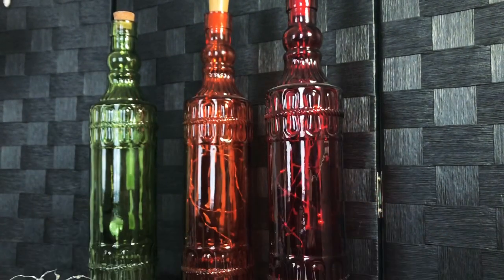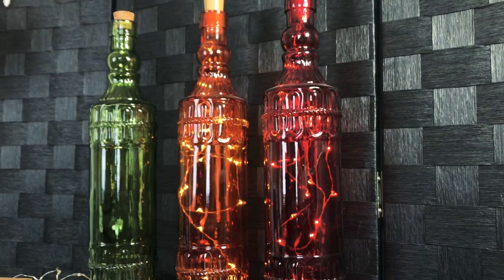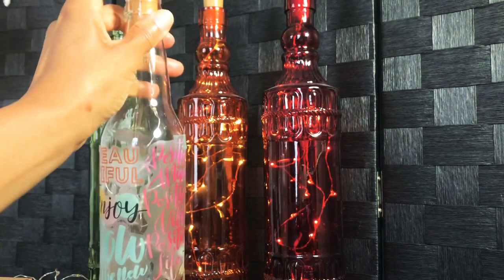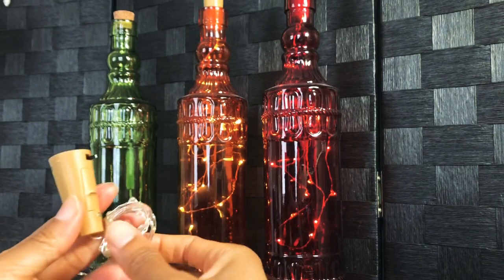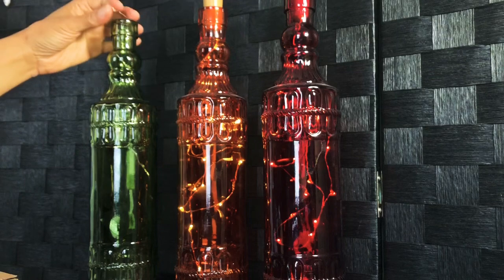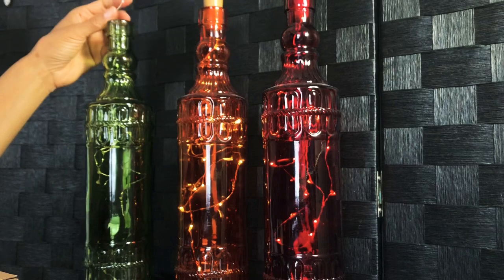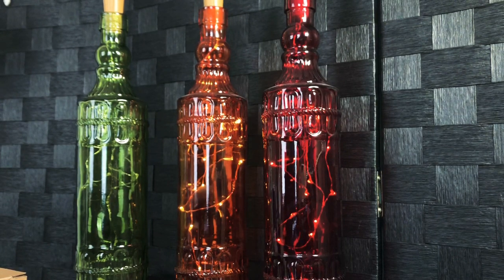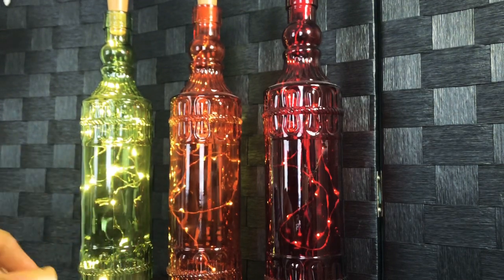Altar Bottle Lights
Join my online class, Mystic Crafts, for the supply list and tips for making magic
This month's Mystic Craft is Altar Bottle Lights. This is a super quick and easy craft you can do in minutes. All you need is a beautiful bottle and a set of LED lights.